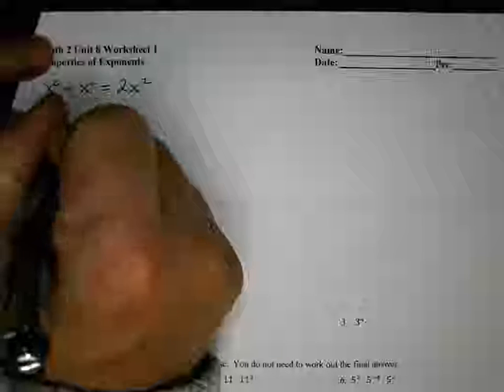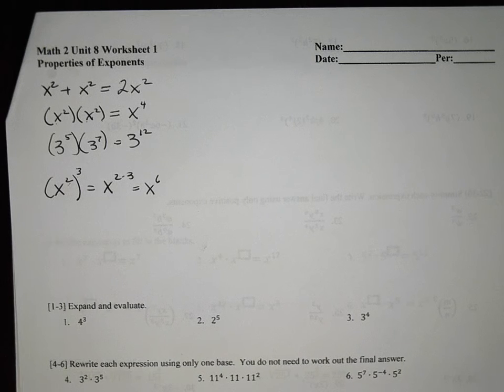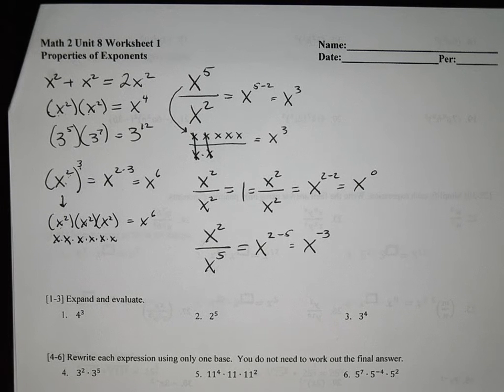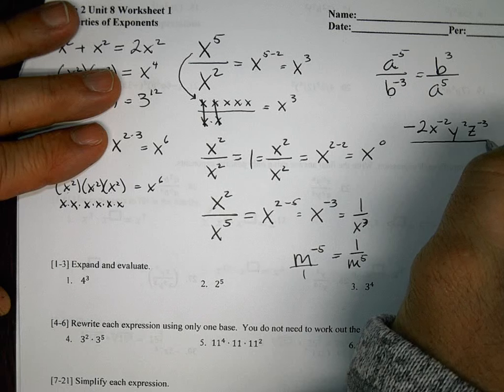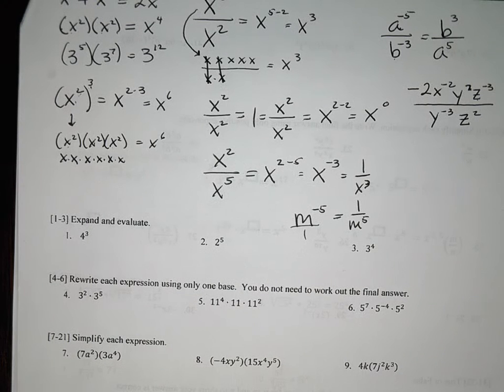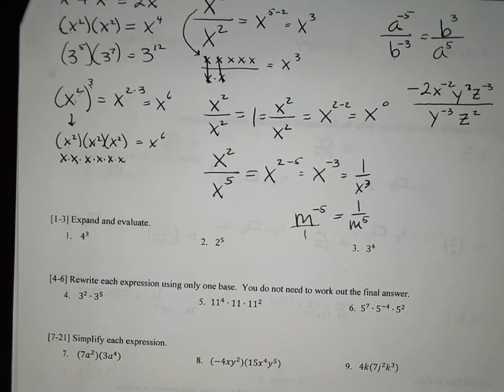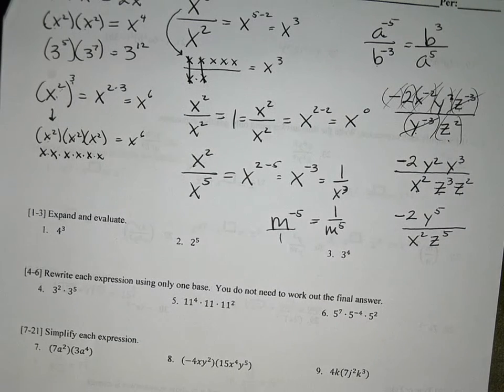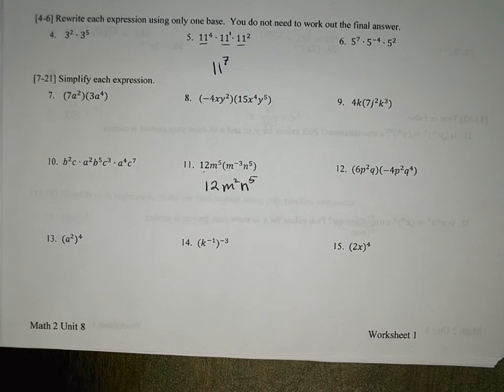Math 2 Unit 8 worksheet 1 Solutions